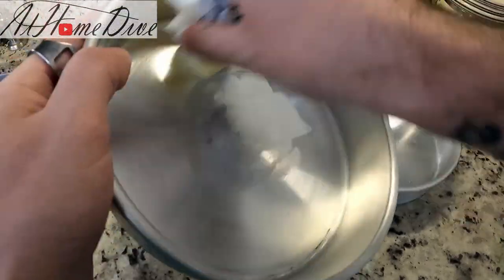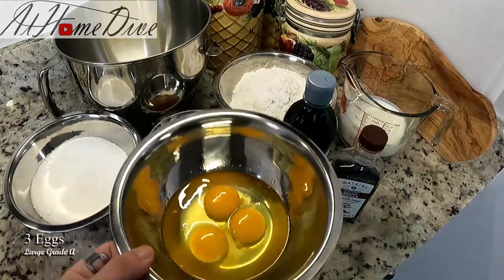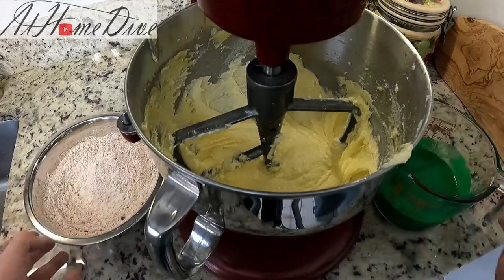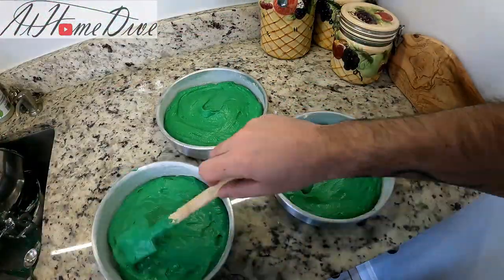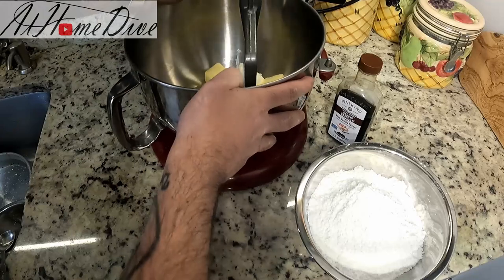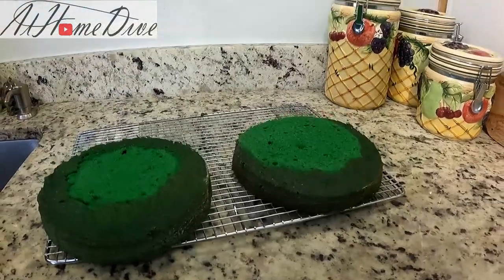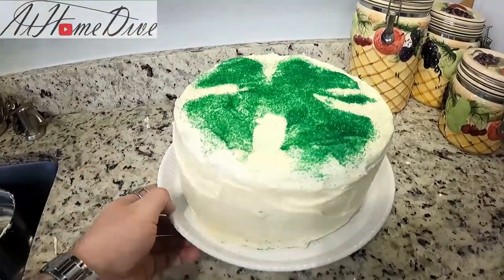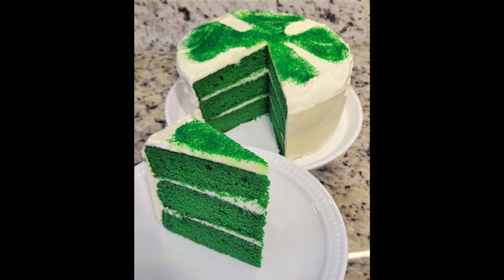St. Patrick's Day Green Velvet Cake w/ Cream Cheese Icing Holiday how to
St. Patrick's day is always a blast. But many of us never know what to take to  the gatherings. Now you do! This beautiful and festive, 3 layer bright green cake with creamy delicious cream cheese icing is a win  for sure. The cocoa and buttermilk make this very similar to a red velvet cake in taste and texture, but the color makes it perfect for celebrating with friends!

Hey there and thanks for stopping by!! Thanks for joining us for the video.

Simple Recipe
Amount  Ingredients
8 oz  Butter, Salted, Room Temp
2 Cups  Sugar, Granulated White
2 1/2 Cups  AP Flour
2 Tablespoons  Cocoa Powder
1 teaspoon  Baking Powder
1/2 teaspoon  Baking Soda
10oz  Buttermilk
1 Tablespoon (+)  Green Food Coloring
2 teaspoons  Vanilla Extract
3 ea  Eggs, Beaten

Icing
12 oz  Cream Cheese
6 oz  Butter, Salted, Room Temp
3 Cups  Powdered Sugar
1.5 teaspoon  Vanilla Extract
Procedure
Prepare 3 8" cake pans by rubbing inside with butter then coating with flour and shaking out excess.
Preheat oven at 375°.
Place Butter and Sugar in mixer and beat on medium until light and fluffy, about 5 minutes.
Meanwhile, in a separate bole mix the Flour, Cocoa, Baking Powder, and Baking Soda set aside.
Add Food Coloring and Vanilla to the Buttermilk, mix and set aside.
When Butter/Sugar is light and fluffy, beat the Eggs in a separate bowl and then add to the mixture.
Lower the mixer speed to slow, then add about 1/3 of the Flour mixture and 1/2 of the Buttermilk mixture.
Once incorporated, add 1/2 of the remaining Flour mixture, then the remaining Buttermilk Mixture.
Again, once fully incorporated, add the rest of the remaining Flour mixture.
Add a touch extra food coloring if needed, then divide the batter between the 3 prepared pans.
Bake for 20-25 minutes, or until it passes the clean toothpick test.
Let cool for 15 minutes, then remove from pan onto cooling rack.
Meanwhile make the icing.
Soften Cream Cheese and Butter to room temp.
Whip until smooth. Add Powdered Sugar and Vanilla, continue to whip until smooth again.
Add up to 2 Tablespoons of milk if needed for desired consistency.
Assembly
Once cake layers have cooled completely trim to make level if needed.
Place trimmed side down on serving plate. Cover well with thick layer of icing.
Gently place next layer of cake onto icing (also trimmed side down), patting level.
Now cover top and sides of cake with remaining icing. Trying to form smooth surfaces.
Decorate with Sanding Sugar if desired